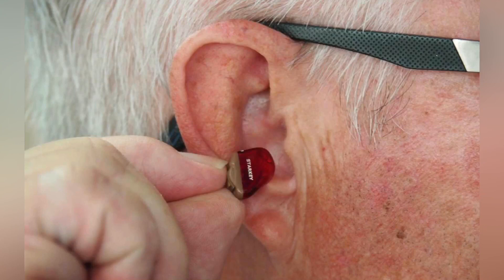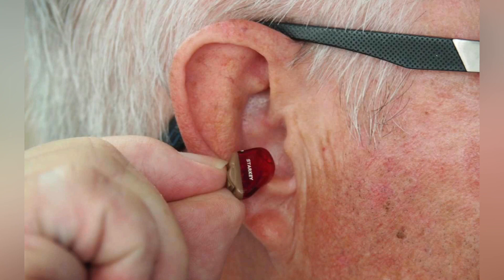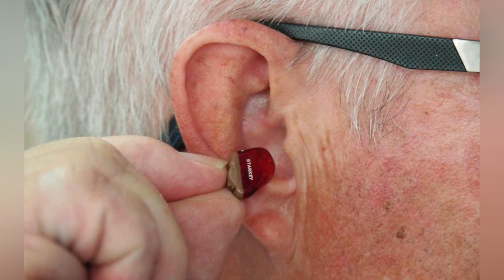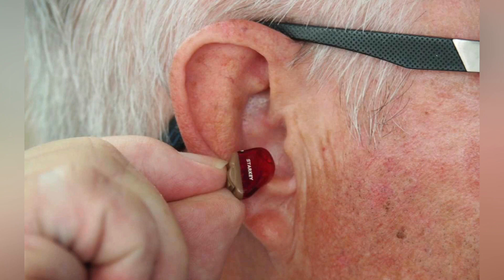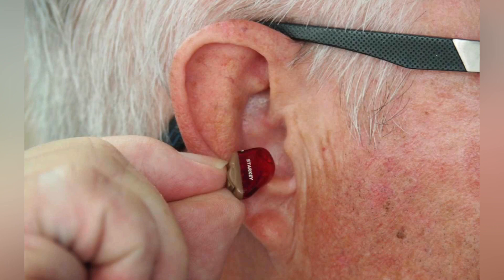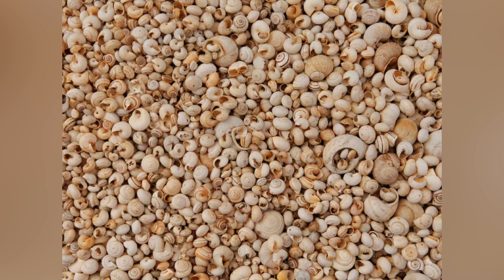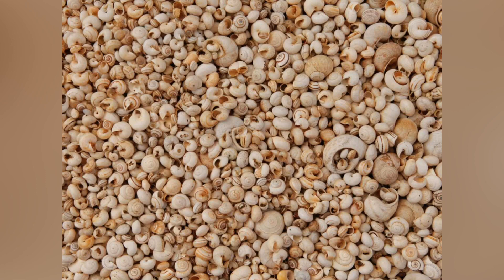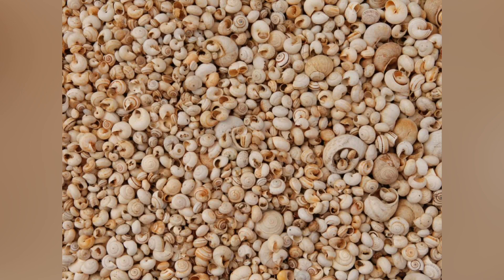Cochlea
the spiral cavity of the inner ear containing the organ of Corti, which produces nerve impulses in response to sound vibrations.